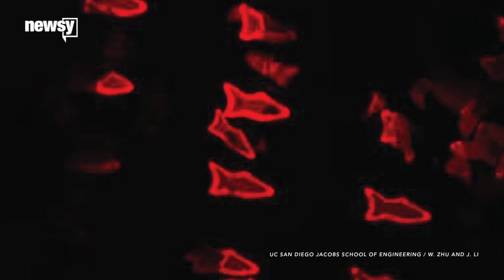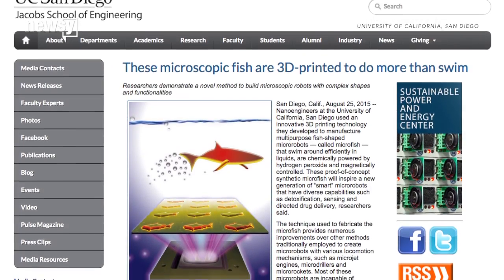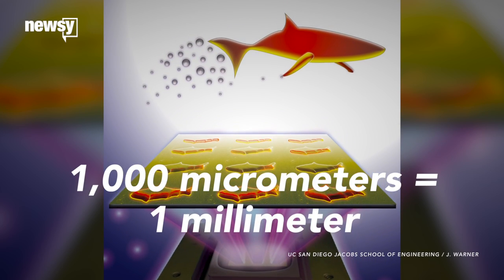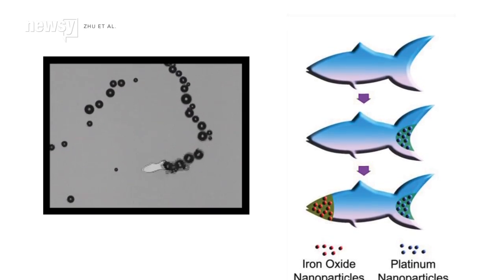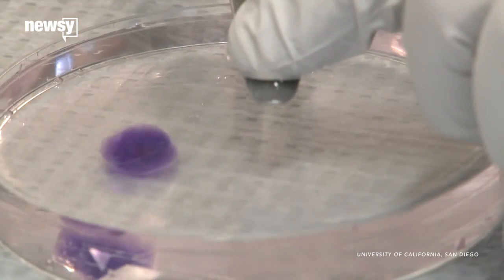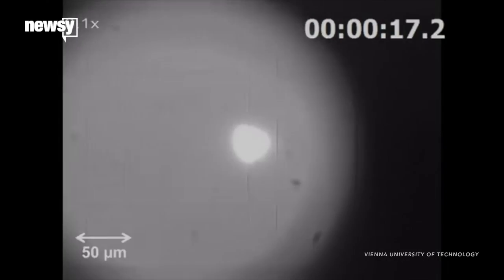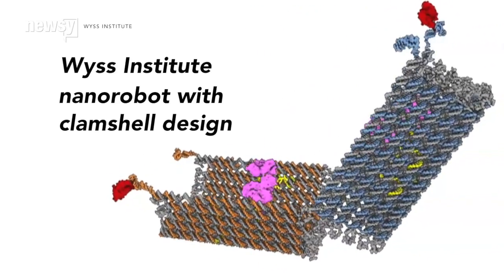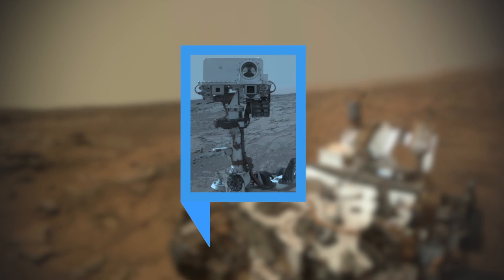Microscopic Robot Fish Could Shape The Future Of Medicine - Newsy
Could recently developed tiny robot fish shape the future of medicine? Here's why the latest in nanoscience has fins and a tail.

Sources:
University of California, San Diego
U.S. Geological Survey

Image via: UC San Diego Jacobs School of Engineering / W. Zhu and J. Li